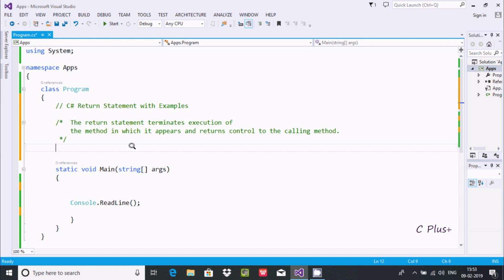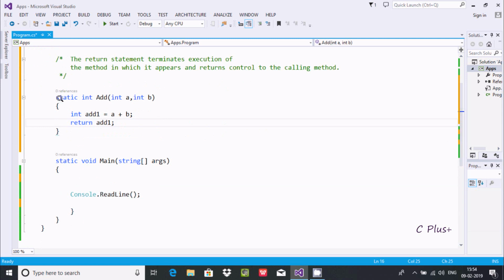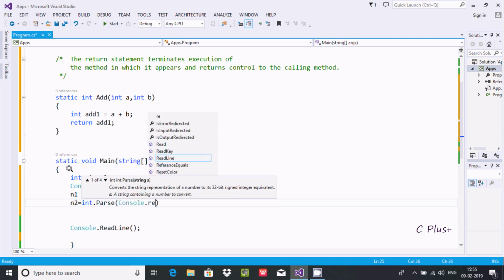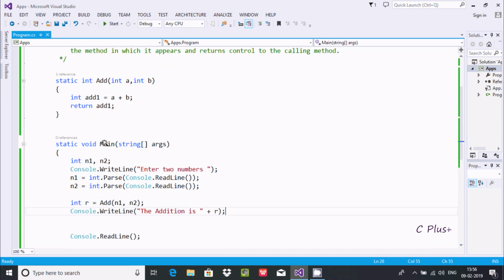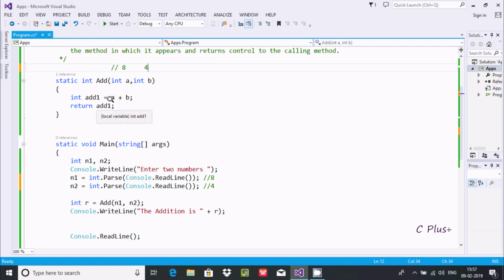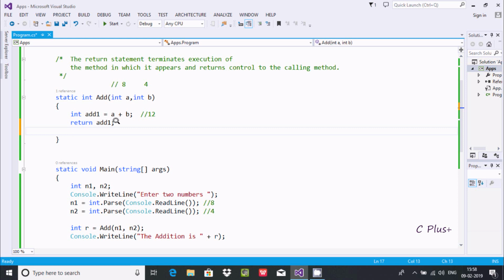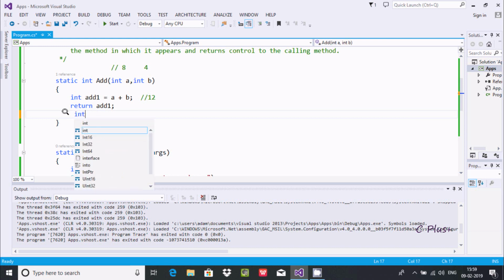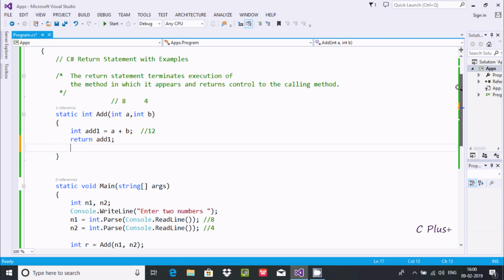Return Statement in C#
C# Return Statement